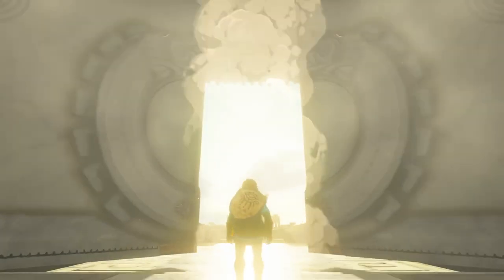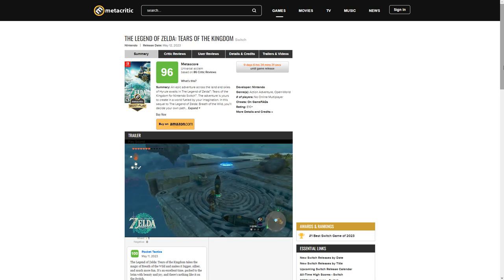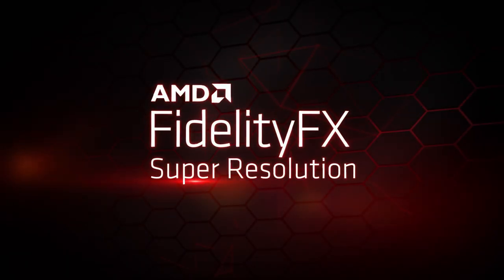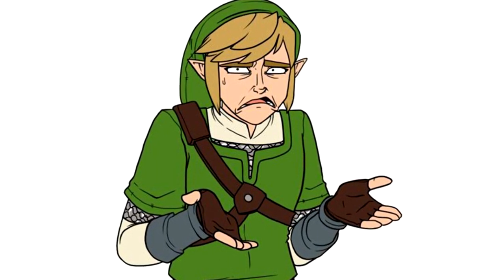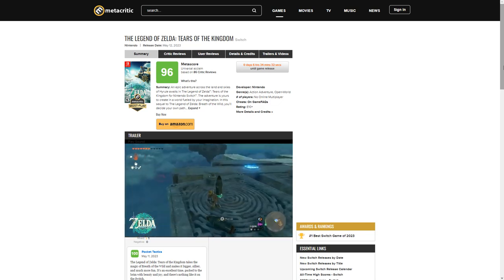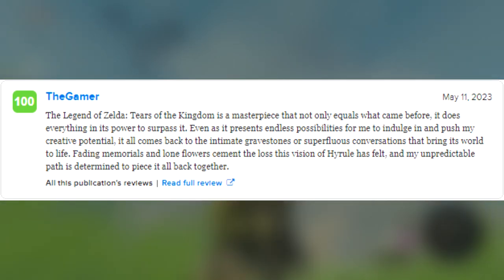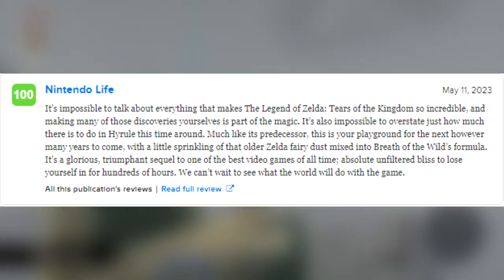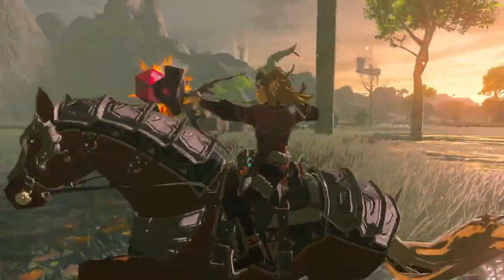Zelda Tears of the Kingdom just DOMINATED the Nintendo Switch!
With just less than one day left before Tears of the Kingdom releases, a patch is already out before the game has even been released! Not only is this most likely filled with bug fixes and improvements to optimization, but it adds something to the game's visuals that no one expected Nintendo to do.

Meanwhile, reviews for the game dropped today as well. Critics seem to be so impressed with the game that it's a must-play for not only Zelda players big and small, but even Nintendo Switch players of all ages.

Intro Song
"Anthem"
Composed by  @ConnorXcrash